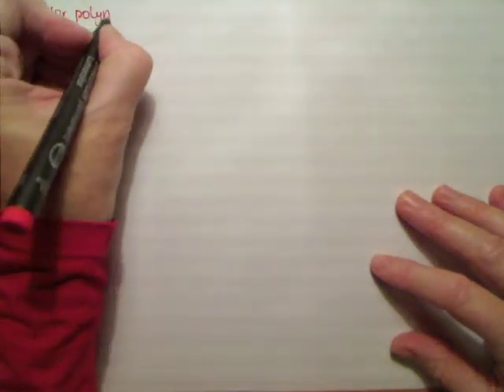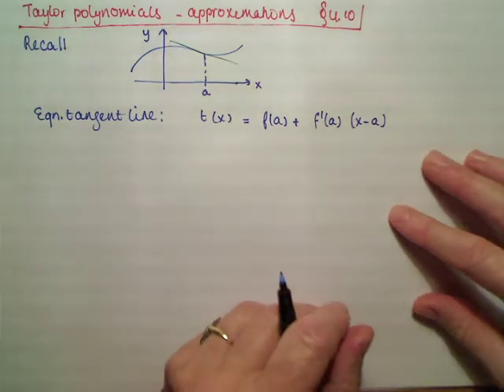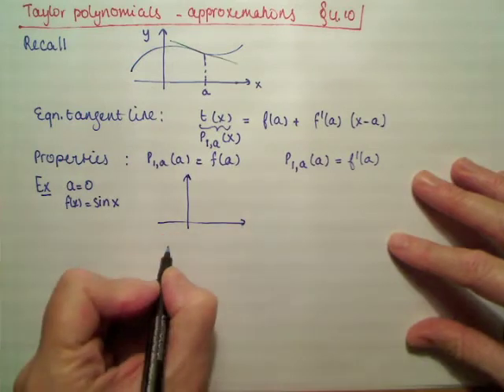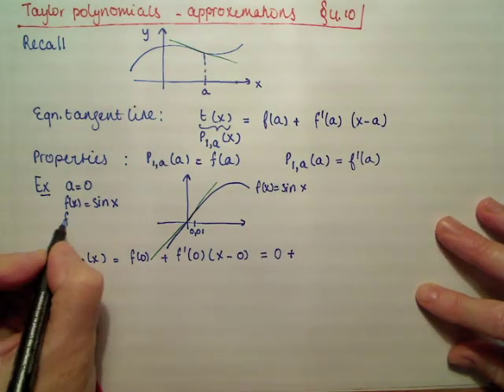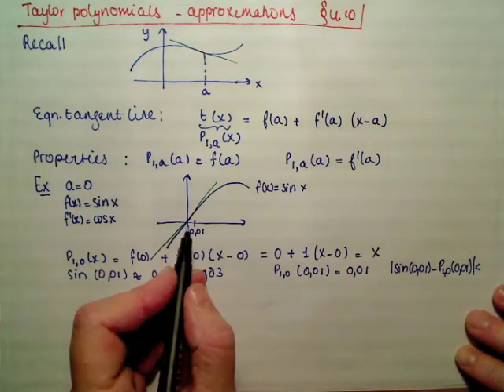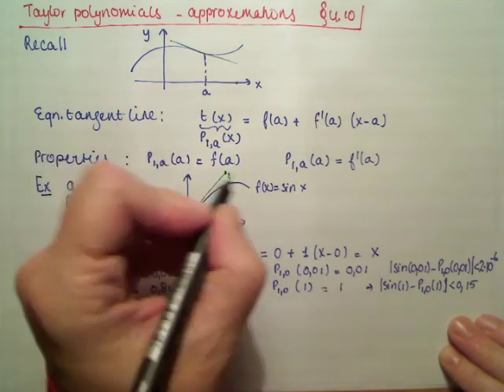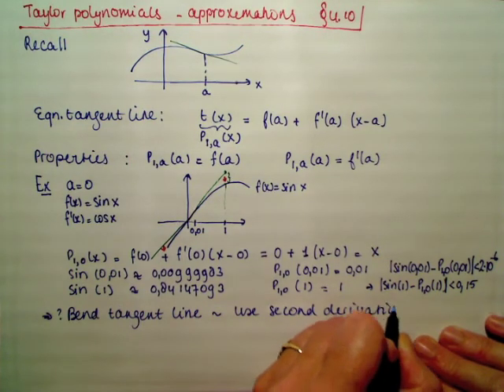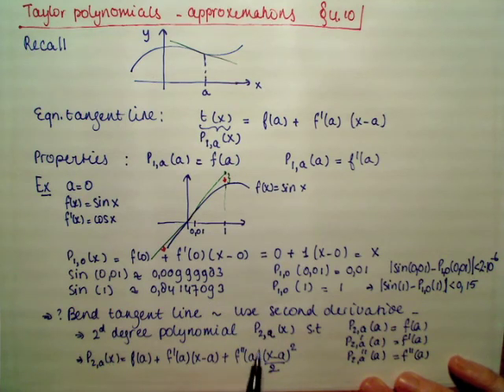Lecture 7.2 taylor intro